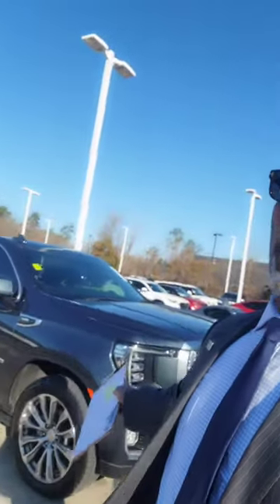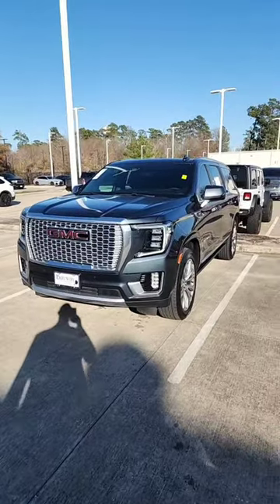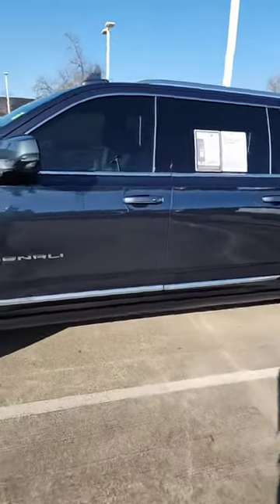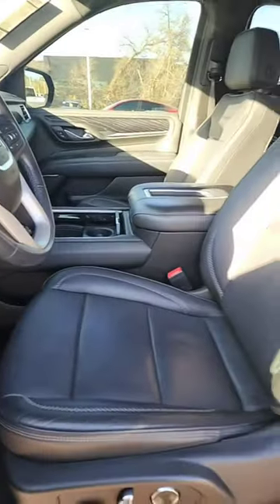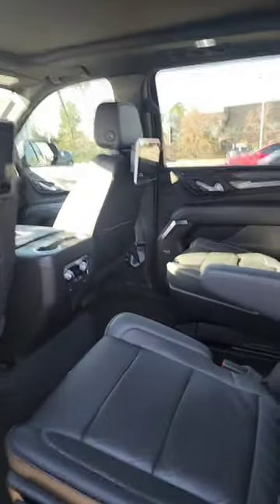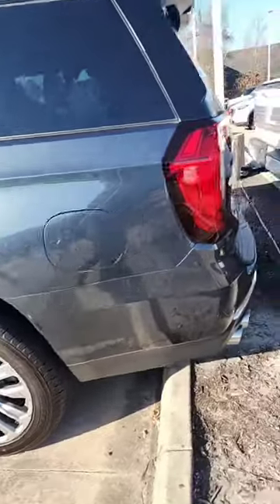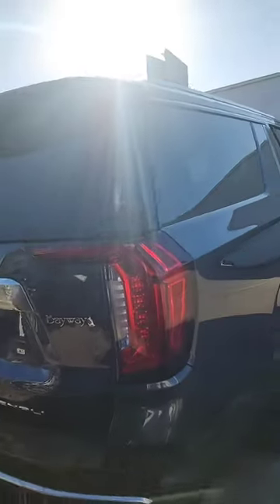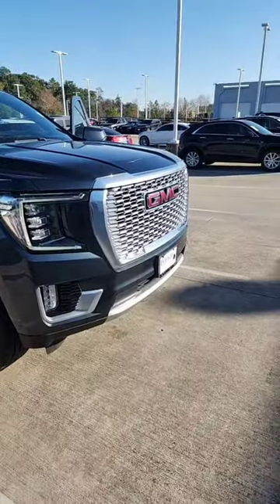2021 GMC Yukon Denali XL